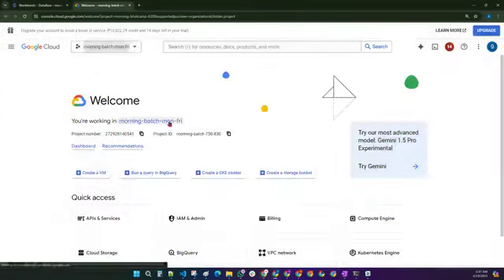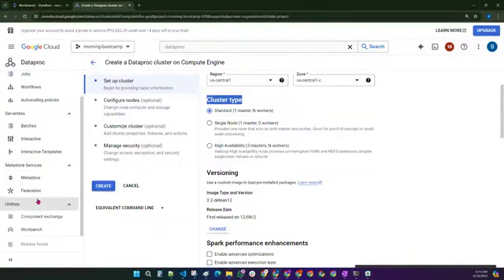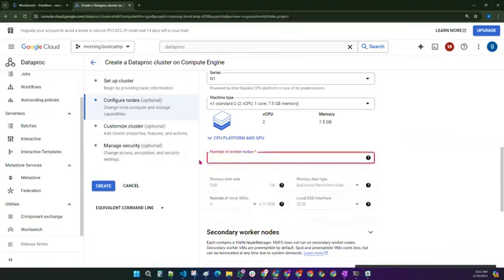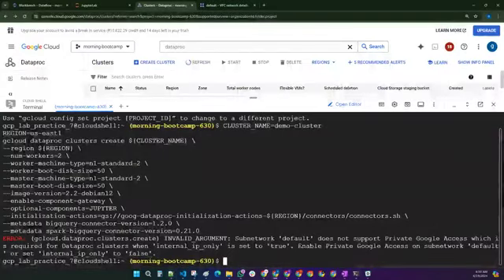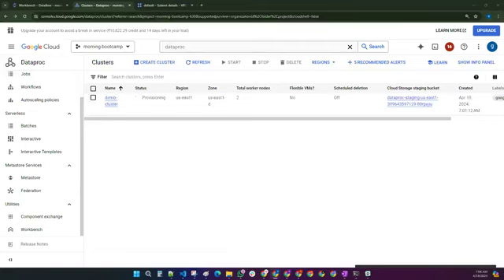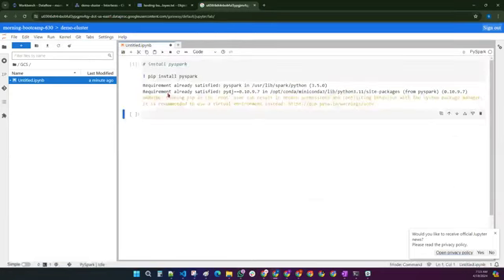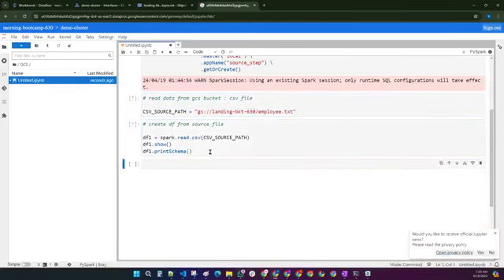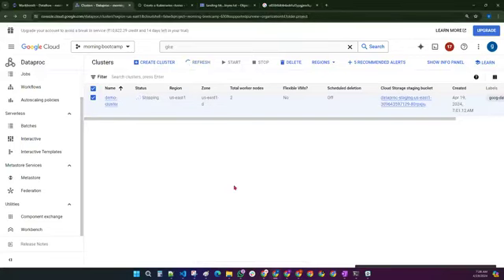Google Cloud Full course part 11 cluster single node multi node